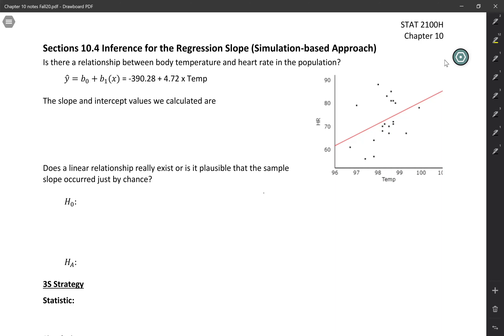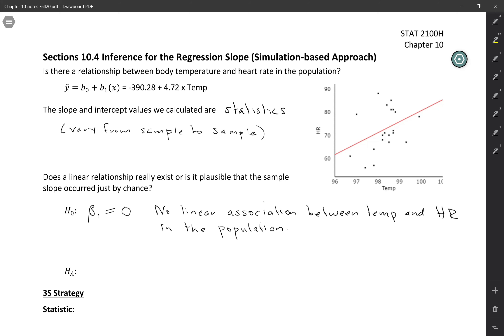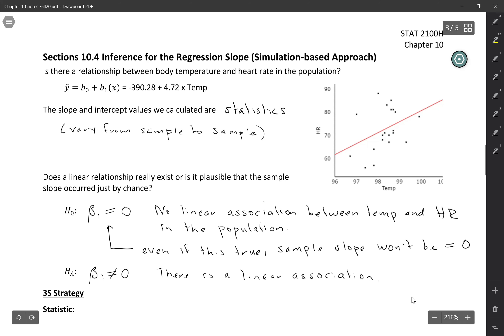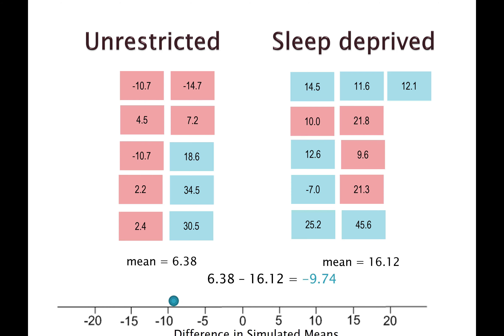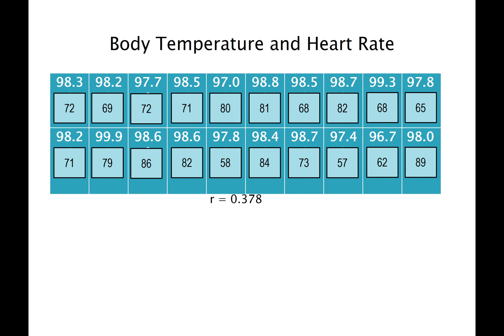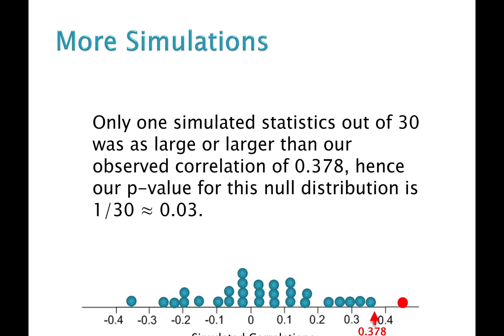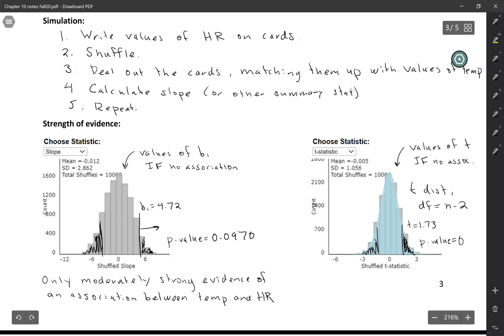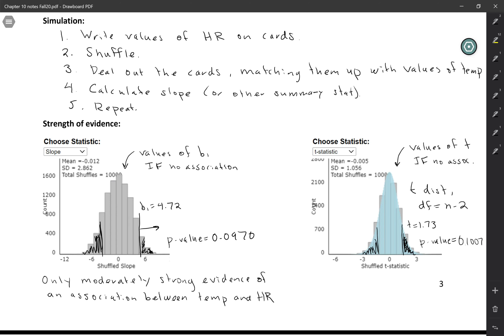STAT 2100H: Inference for regression (simulation-based approach)